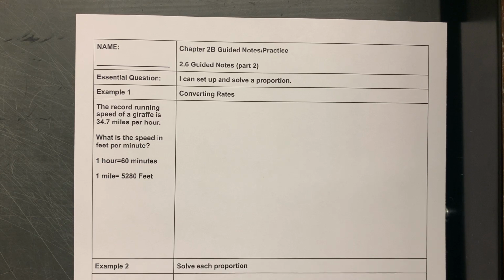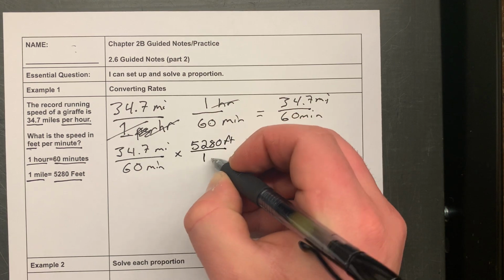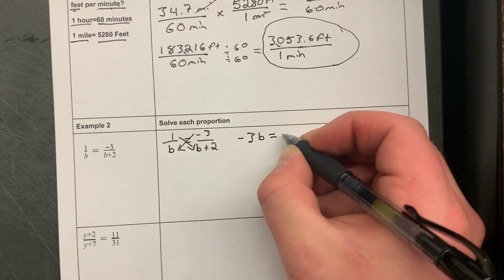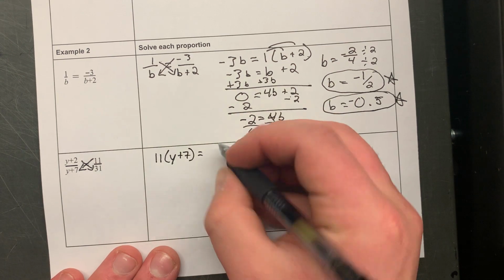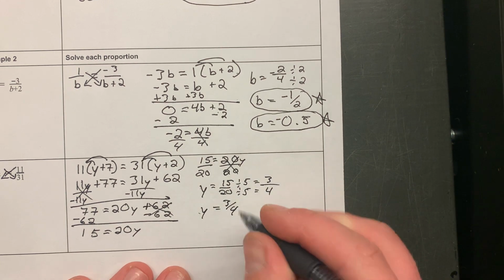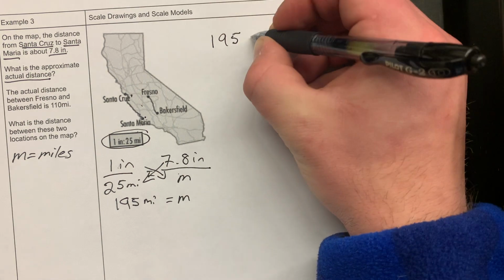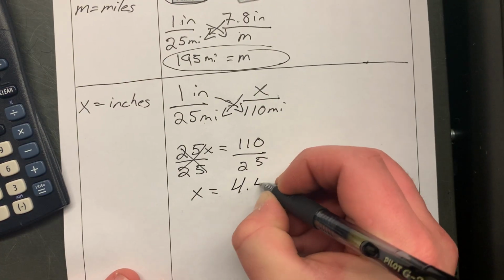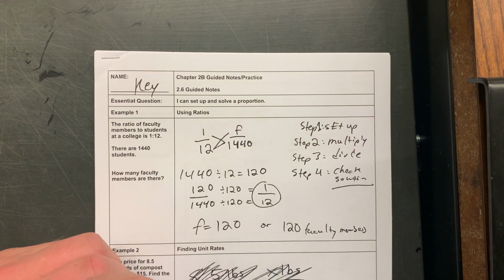8th Grade 2.6.2 Guided Notes